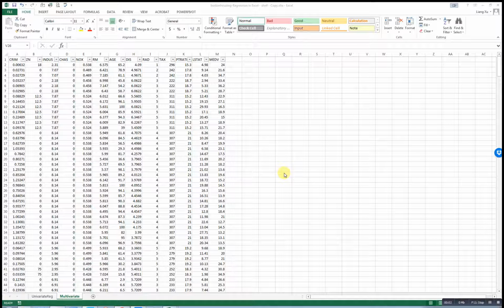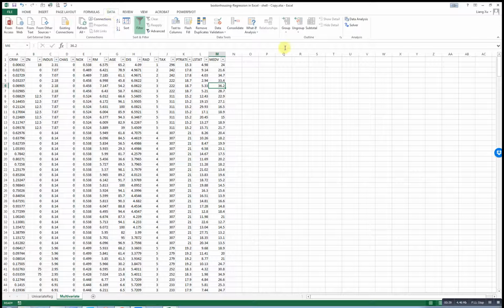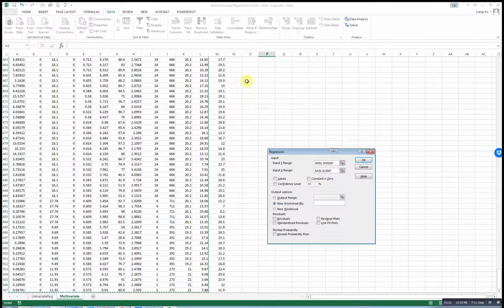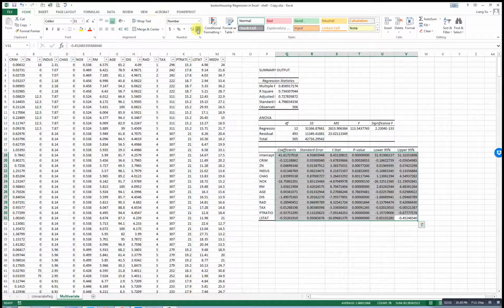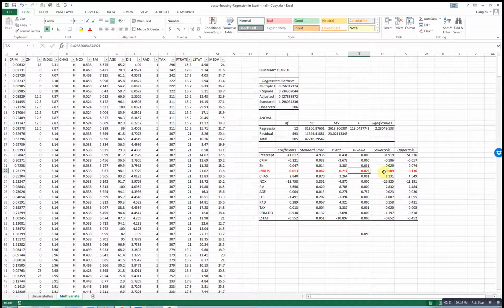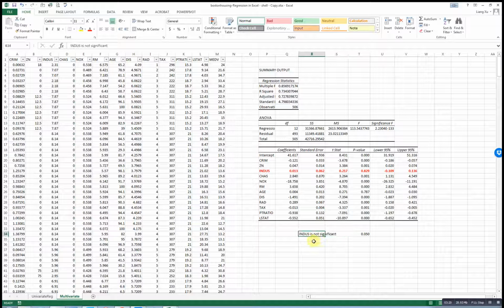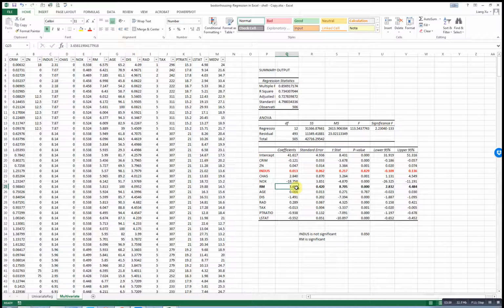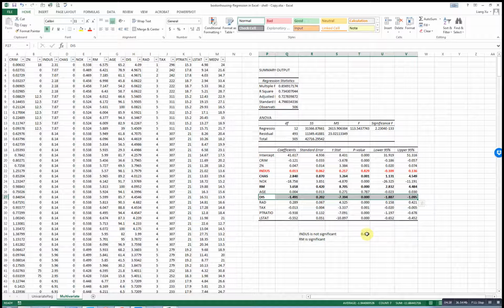2 Regression in Excel multiple variable